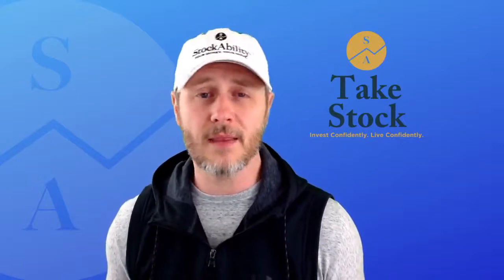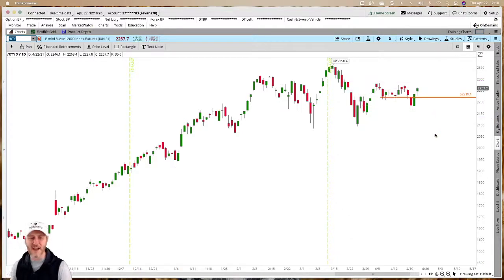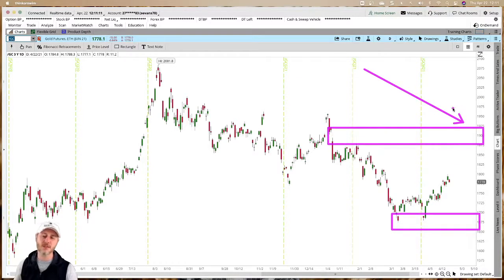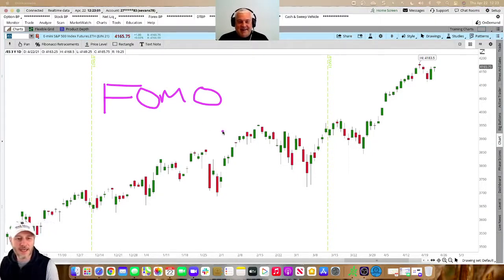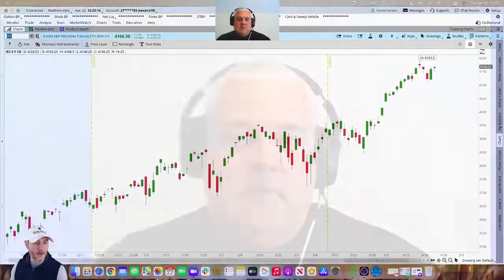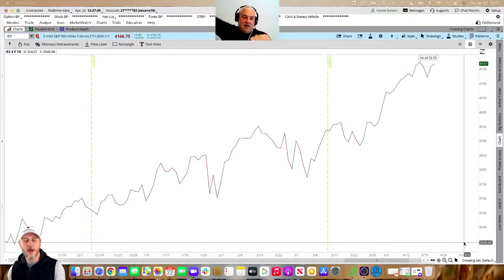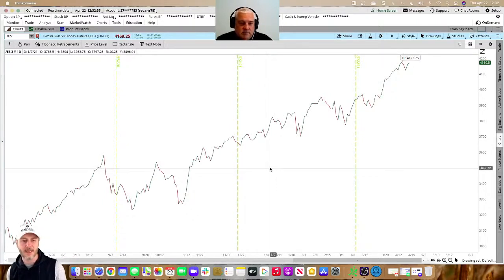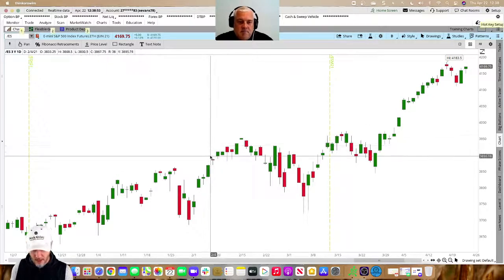...Understanding Price Charts, learn to read a price chart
Be it Line, Candlestick, or Renko, they discuss what works for them and how they can work for you. Plus, check out their analysis on Tesla, Netflix, Zoom, and many more.

Want to learn more? You can trial our Guided Trade Sessions for two weeks.
It could be crypto, forex, futures, stock, or options it all comes down to price and price charts.